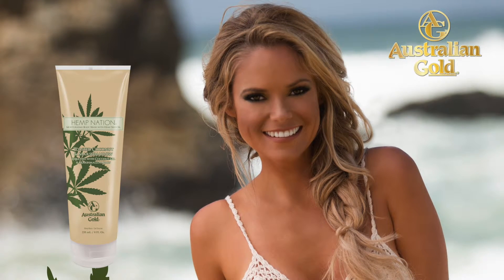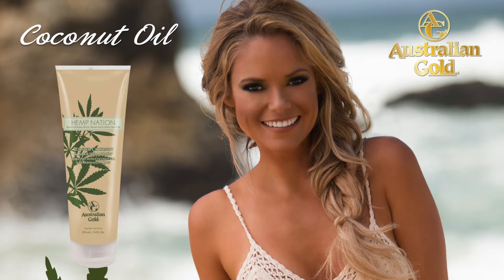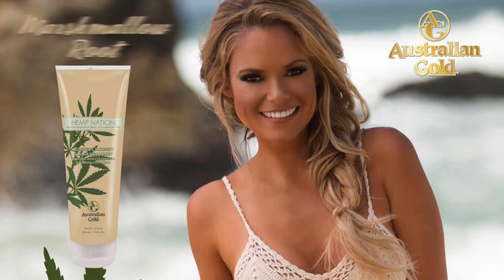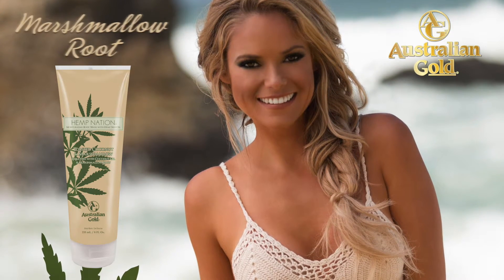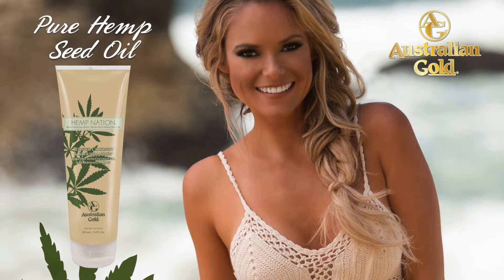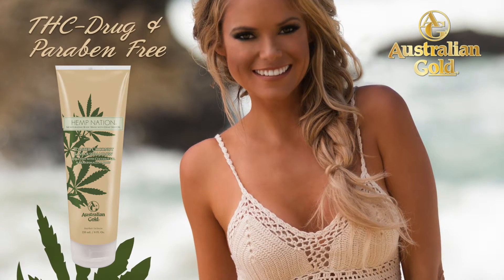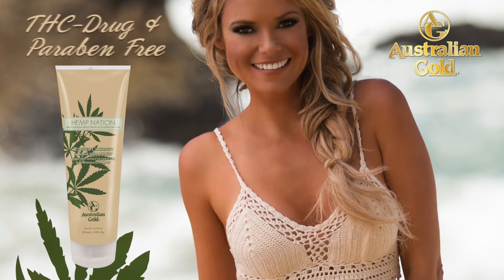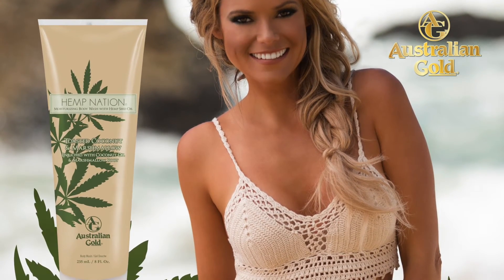Hemp Nation Toasted Coconut and Marshmallow Body Wash 2016